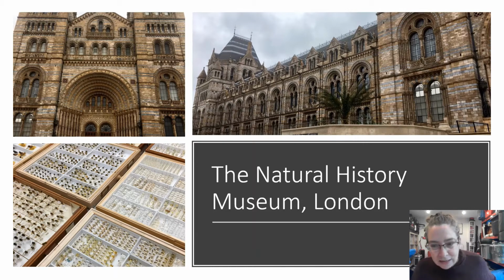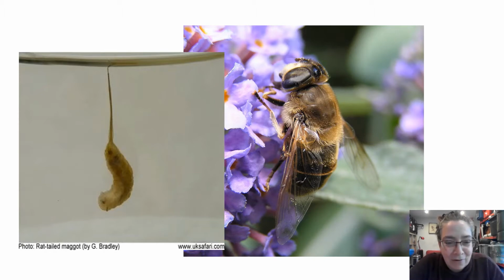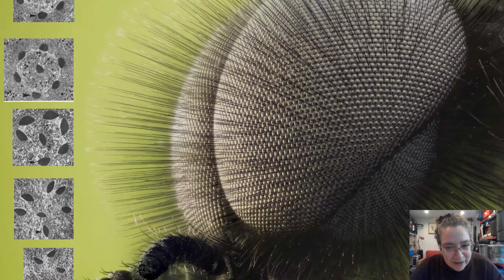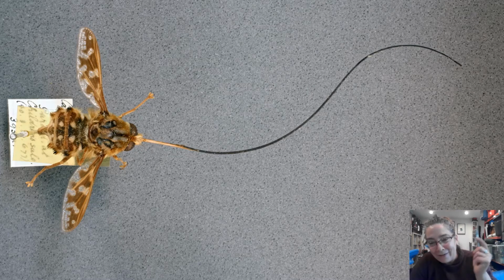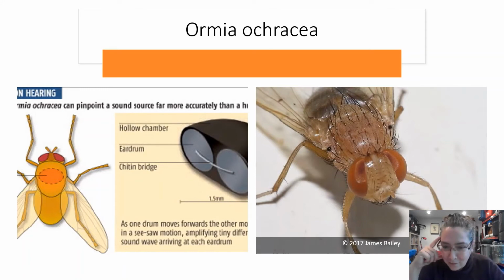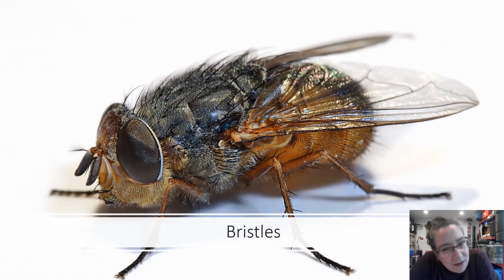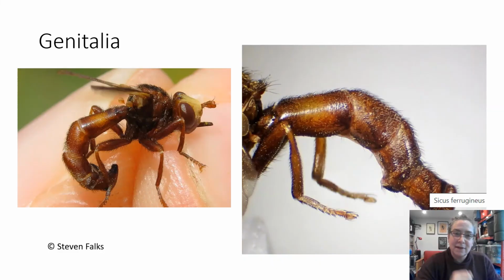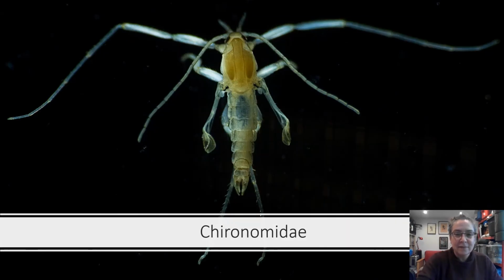The Inside Out of Flies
Flies are some of the most diverse creatures on the planet. Join scientist and author, Dr Erica McAlister, to discover the amazing adaptations that have enabled flies to explore further than most other animals. We promise you will never look at flies the same way again!

Erica McAlister has worked at the Natural History Museum for 15 years, curating and researching part of the extensive fly collection as well as adding to it from fieldwork across the globe.